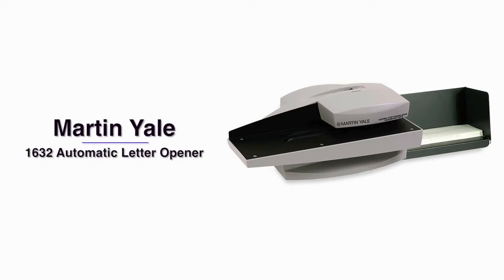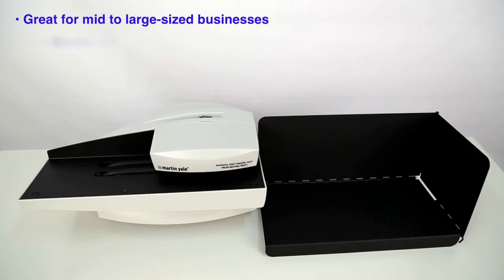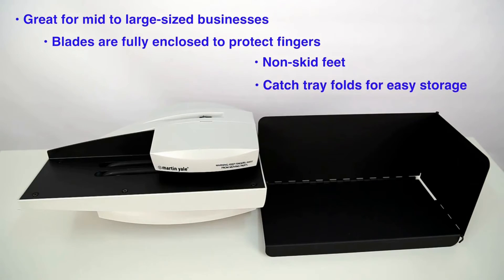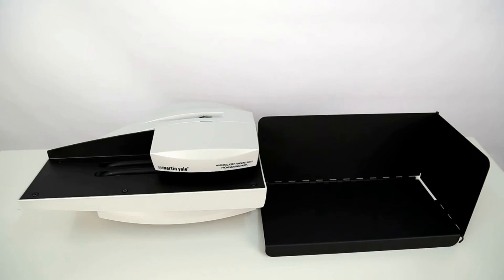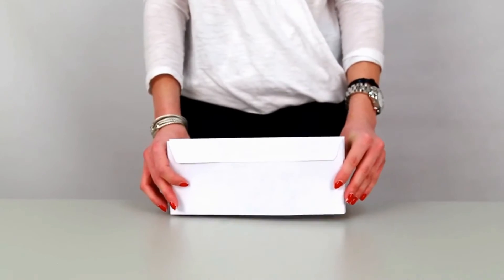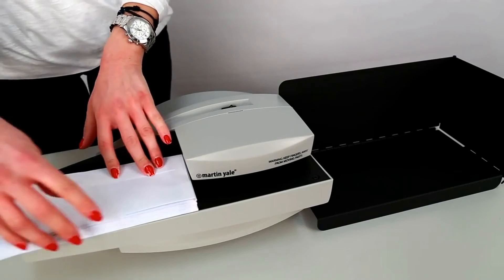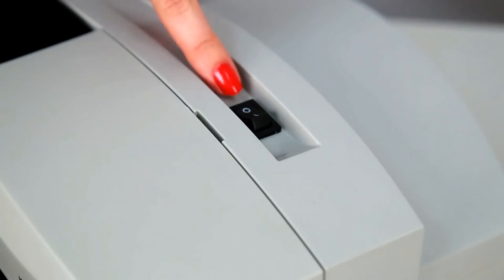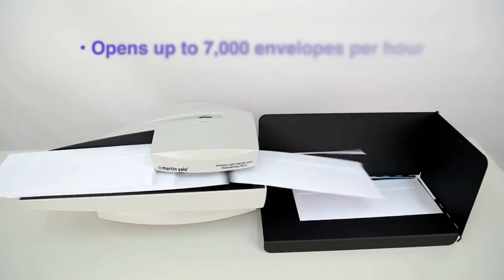Martin Yale 1632 Automatic Letter Opener